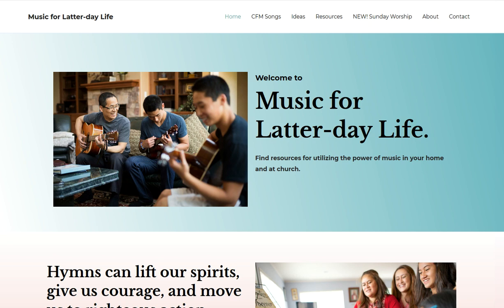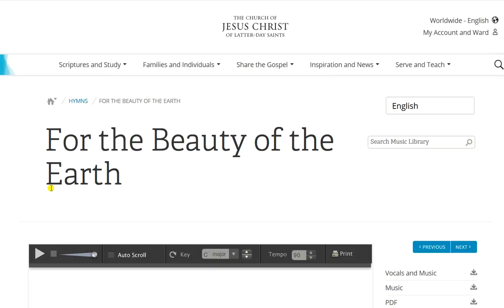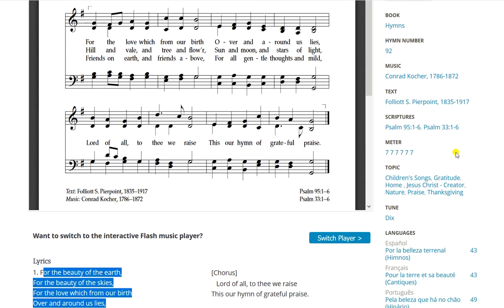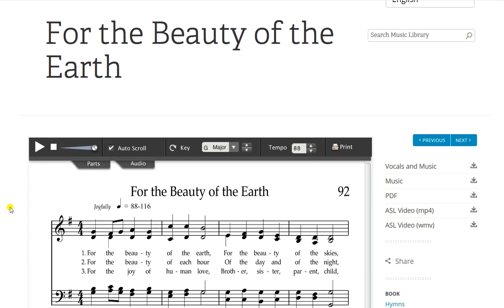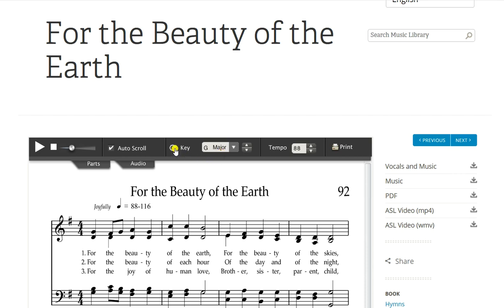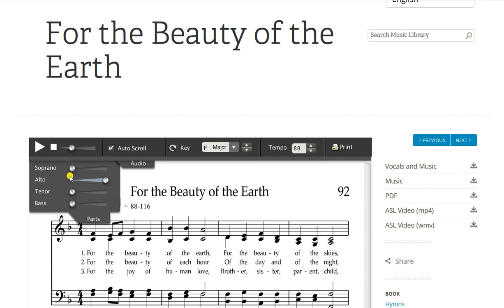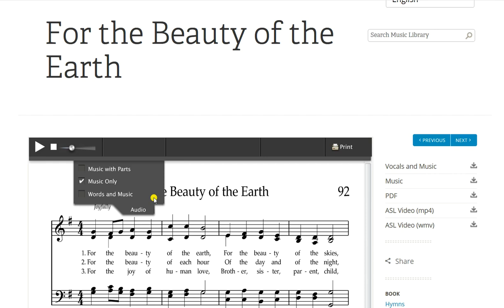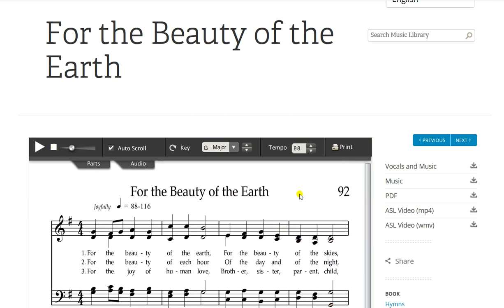Tutorial: Church Music Player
This tutorial show you how to find and use the music player to help you learn, sing, and play hymns and Primary songs of the Church of Jesus Christ of Latter-day Saints. Did you know that you can change the key and tempo of hymns and Primary songs? Watch to learn how!

There is a written explanation of the main features of the music player at the bottom of this help